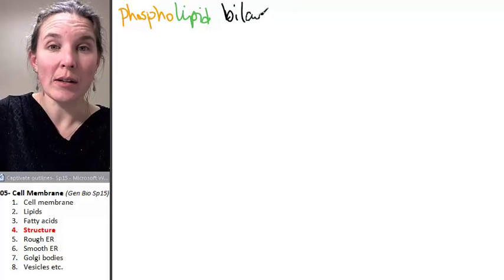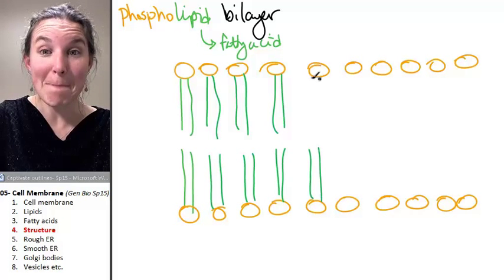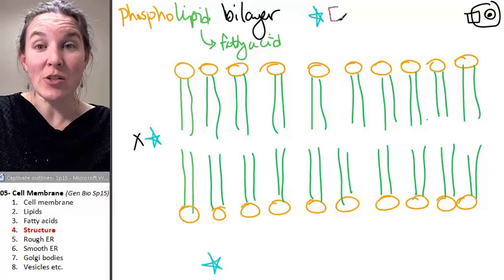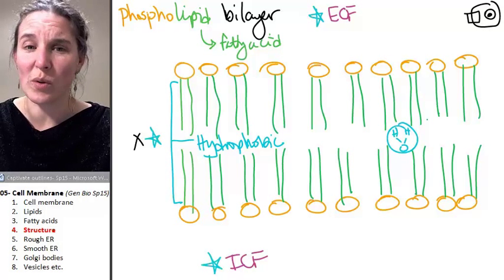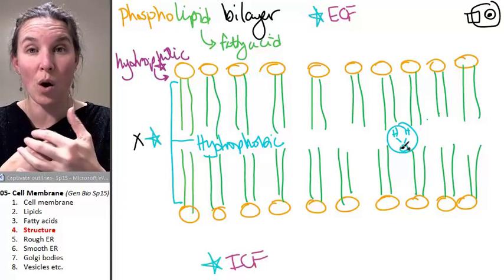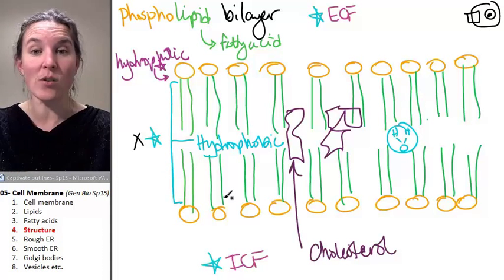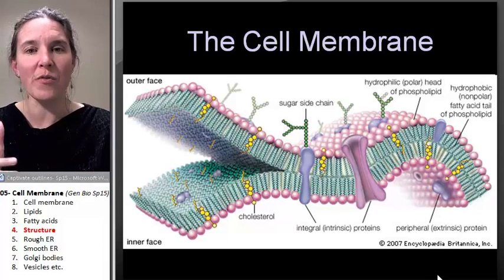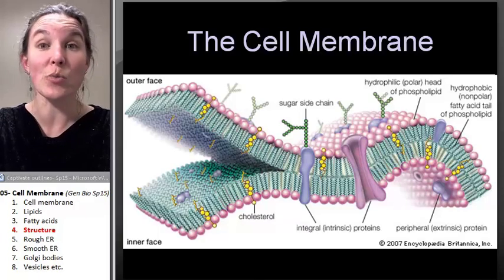Cell membrane 4- Structure